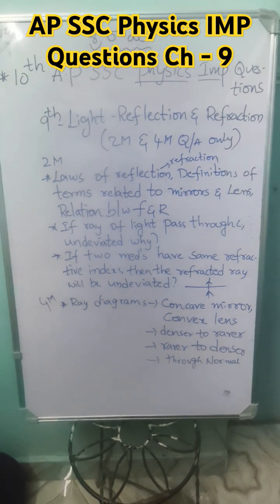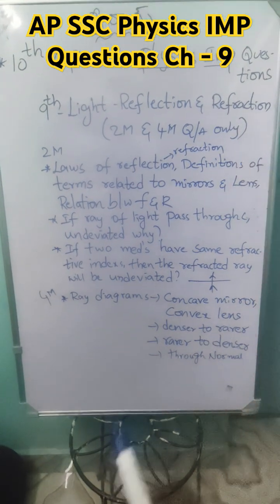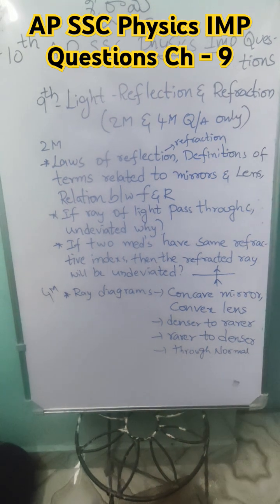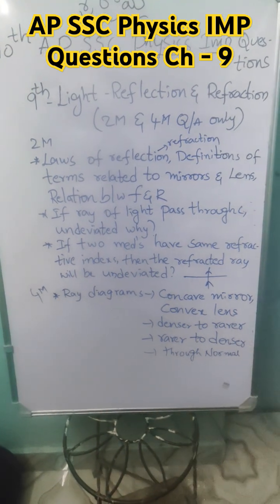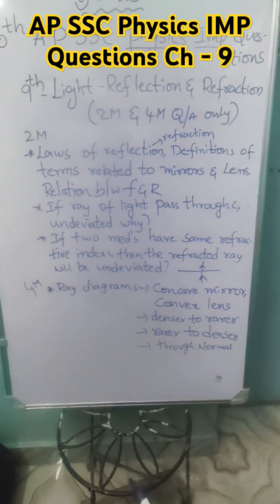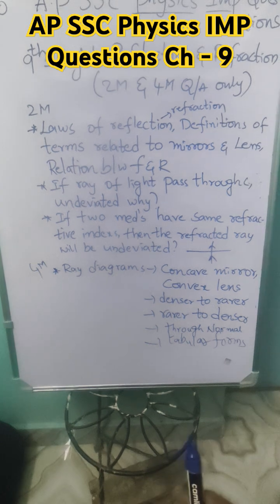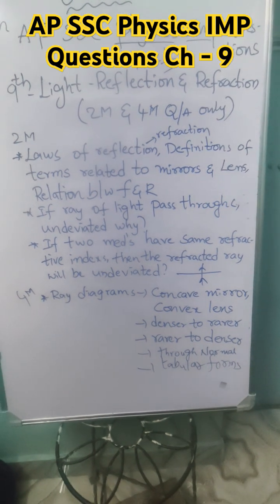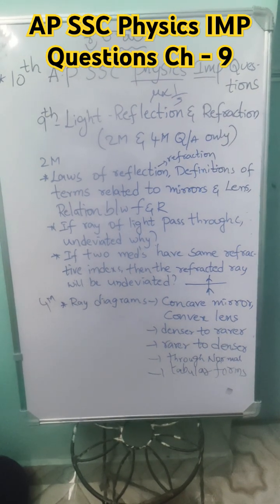CBSE Light Chapter: Most Important Questions for Exams! 💡⚡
Preparing for exams? 🤔
Here are the most important questions from the Light chapter in physics to help you score high! 📝✨

✅ Covers key concepts and tricky questions
✅ Perfect for SSC, CBSE, and competitive exams
✅ Quick revision in just one minute

Boost your exam preparation and master optics quickly! 🎯